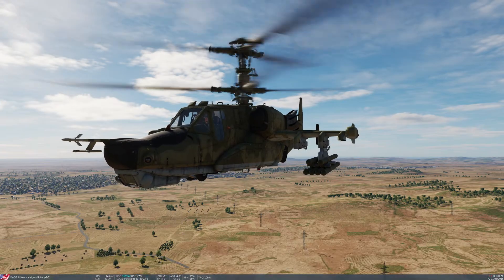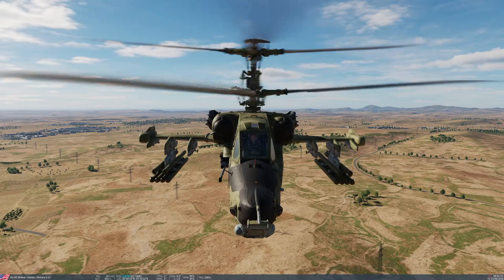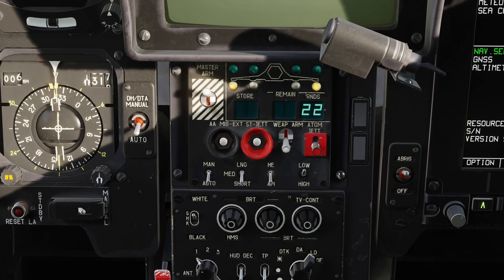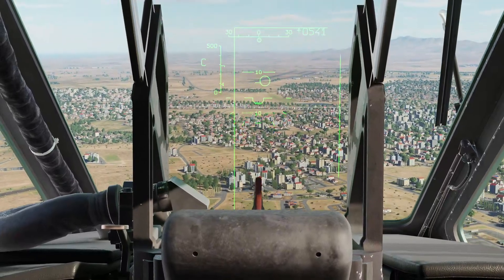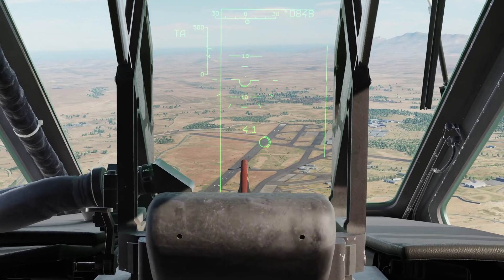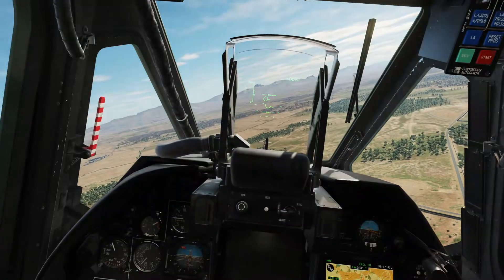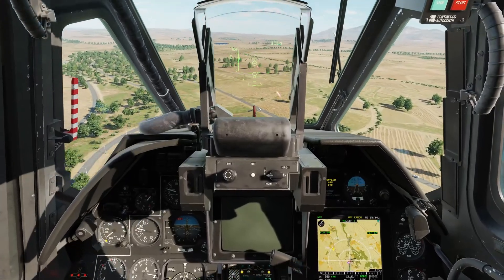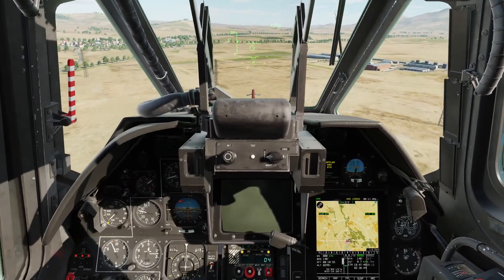DCS KA-50 Black Shark 3 Tutorial 3 - Cannon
Today I demonstrate how to use the 2A42 30mm cannon on the KA-50.